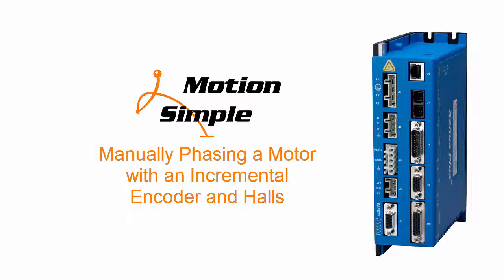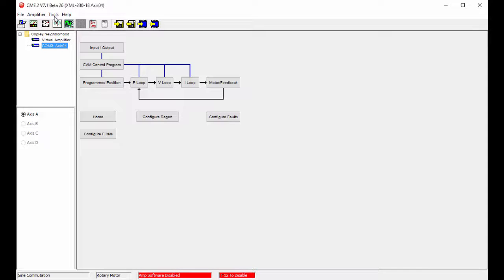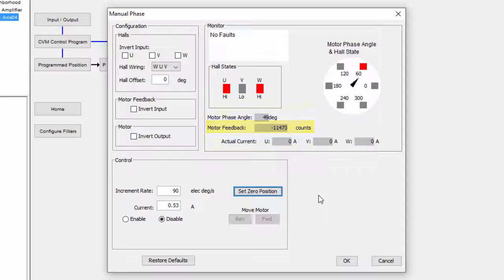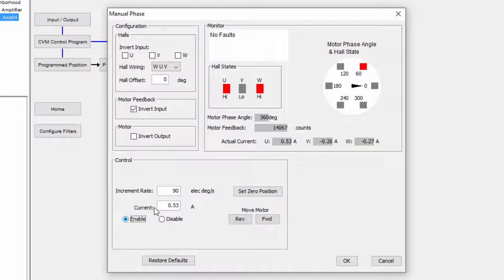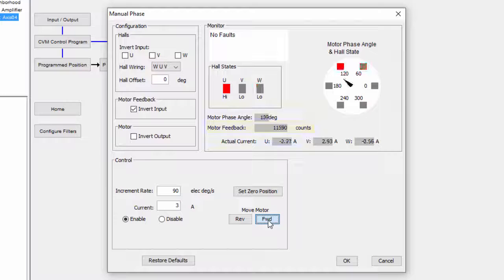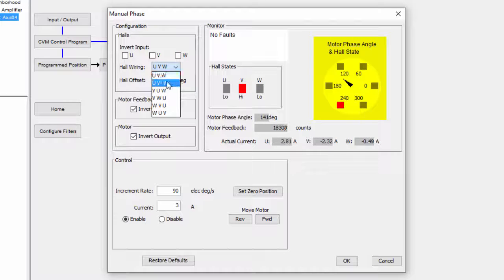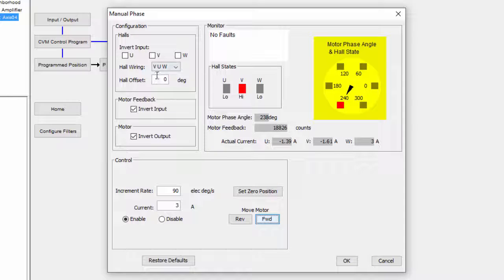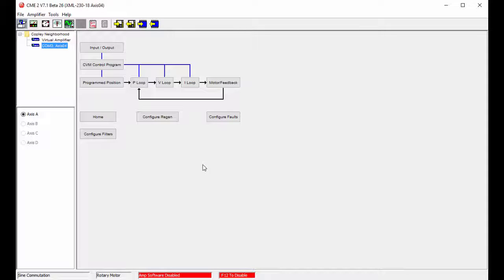Motion Mondays: Manual Phasing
In this video we will show how to manually phase a servo motor that has an incremental encoder and hall sensors.

If you are experiencing difficulties with auto phasing, or simply what to manually adjust phase parameters this video will show how this is quickly and easily accomplished.